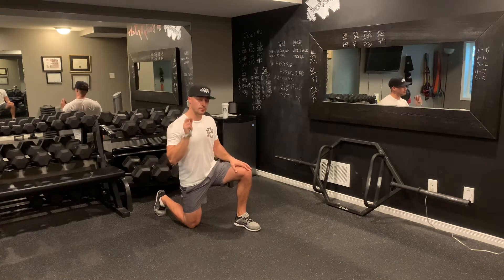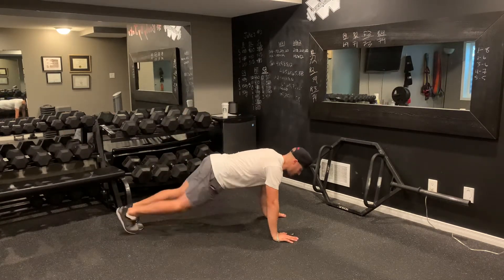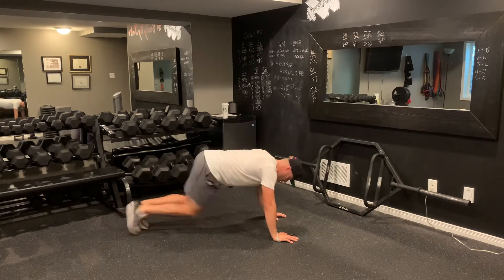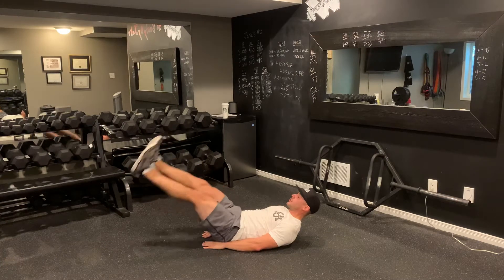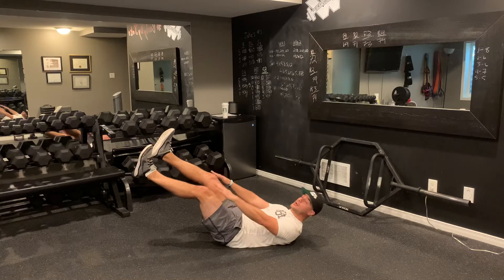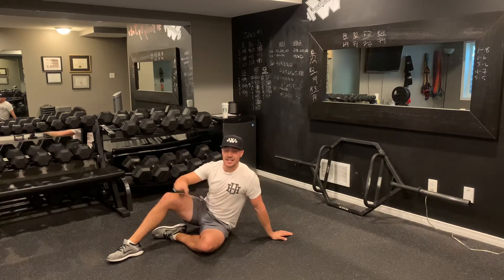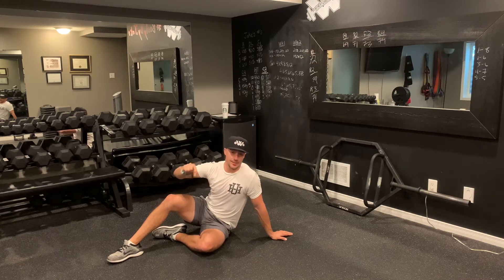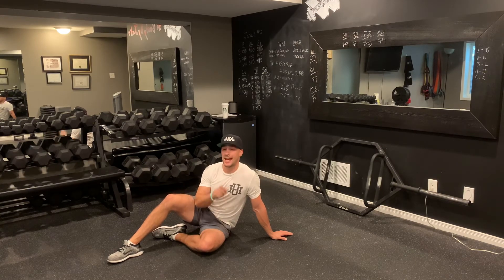20/20/20R- Mt. Climbers + Flutters